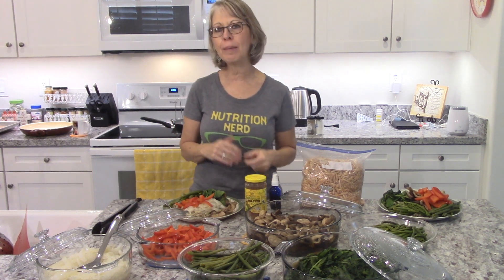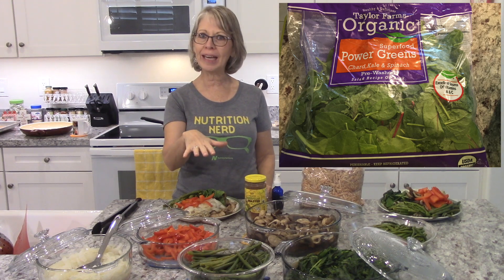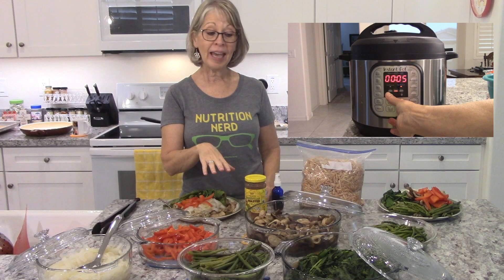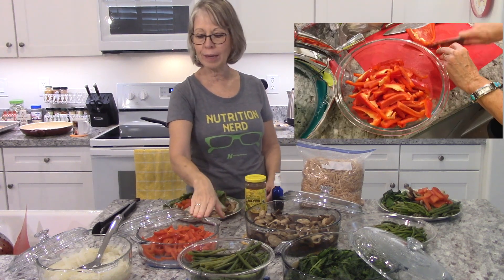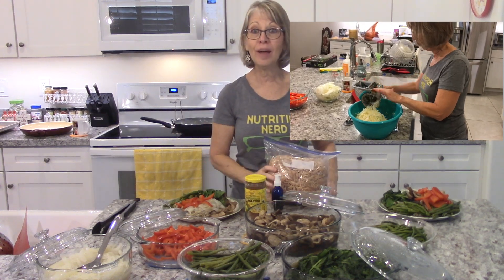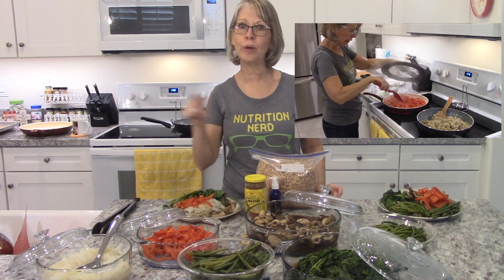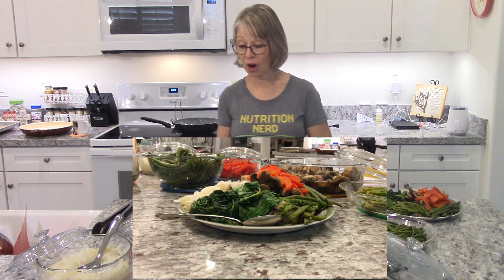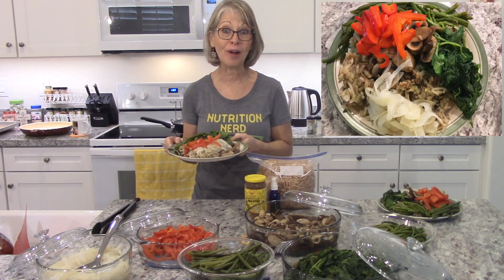Mary's Mini Diet, Day 2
This video shows what we made and how we cooked on Day 2 of Mary McDougall’s 10-day mini diet for weight loss. For an explanation of Mary’s Mini check out our video, "Mary's Mini Diet, Day 1" or the following:

What is Mary’s Mini?